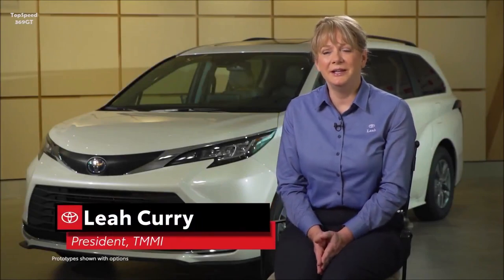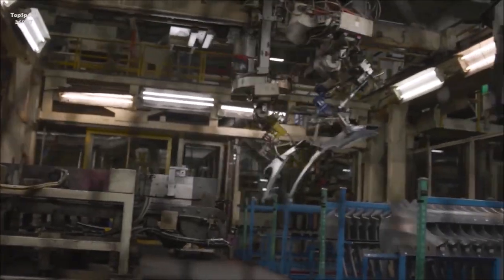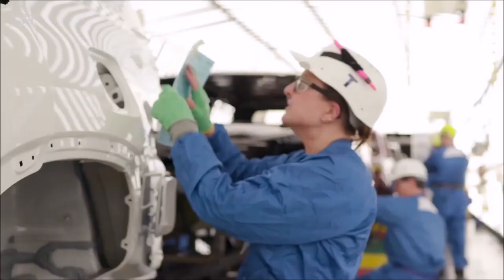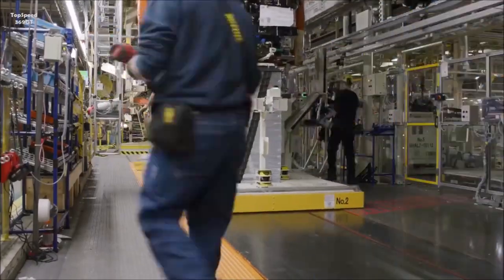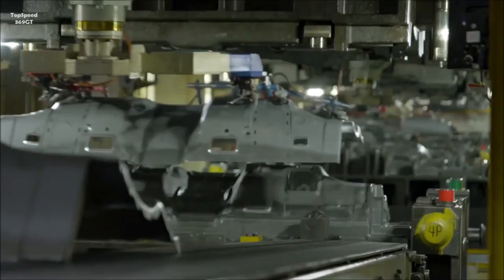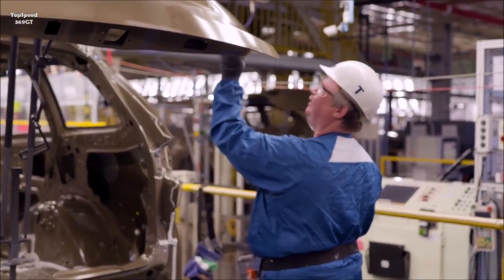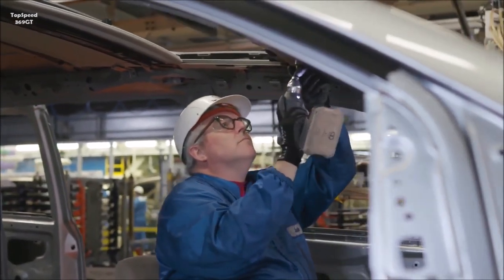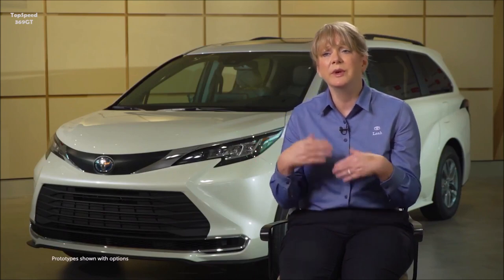2021 Toyota Sienna Manufacturing - How it's made?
Hey Guys, Here's All You Need to Know About The 2021 Toyota Sienna Manufacturing.

Thank you Toyota 💕💕💕

The fourth generation Toyota Sienna reimagines the minivan to support a wider array of life stages and activities. With a standard hybrid powertrain now across all trims and an array of new tech and amenities, the 2021 Toyota Sienna raises the bar for style, safety, comfort, versatility and fuel efficiency in its segment.

Designed, engineered and assembled in the U.S., the all-hybrid 2021 Sienna, influenced by the bold and robust character of SUVs, hosts many premium features: kick-open and closed sliding side doors and rear gate, four-zone climate control system, heated second-row super-long slide captain’s chairs with ottomans, onboard vacuum and refrigerator, a segment-first power tilt and telescoping steering column with heated steering wheel, a digital rear-view mirror, 10-in. color head-up display and 12-speaker JBL® Premium Audio system.

The 2021 Toyota Sienna is also ready for life’s outdoor adventures with its all-wheel drive option – and is well-positioned for Yakima® accessories, such as a rooftop carrier, cross bars, bike rack and more. The Sienna will also offer an available tow hitch and factory optional 1,500-watt inverter with 120V AC outlet to power camping equipment.

What’s more, all versions of the 2021 Sienna are rated to tow up to 3,500 pounds. That’s enough to pull a well-equipped compact travel trailer, or simply carry your bikes for that weekend getaway.

The fourth-gen Sienna, designed by the combined effort of CALTY’s Newport Beach, CA and Ann Arbor, MI studios, delivers a combination of room, comfort, convenience, fuel efficiency and versatility that other types of vehicles can’t match. Starting with an all new minivan structure based on the TNGA-K Platform, the goal was to optimize everything that is great about minivan function, while wrapping it all into a bold, sexy, and provocative design, expanding the definition of what a next generation minivan should be.

The front design was inspired by the iconic Shinkansen Japanese Bullet Train to appear sleek, speedy and confident. The headlights are mounted high and stretched around to the sides as if they are being shaped by the wind. The bold lower grille is contrasted by slim, high tech LED fog lights that are pushed to the corners, enhancing the wide and stable stance.

In the spirit of optimizing interior roominess while avoiding a boxy design, the rear cabin features a speedy pillar that is dynamically angled forward. The taillight flows seamlessly from the sculpted body to the rear, using thin bands of LED lighting to create a signature impression. There is an integrated black taillight canard that not only looks cool, but also improves aerodynamic performance. The crisp, deeply sculpted tailgate with an integrated spoiler is made possible by a molded resin process.

The ultra-sporty XSE model amps up the excitement, sportiness and driving experience to a level never before seen in minivans. With dark 20” split 5 spoke wheels and aggressive front and rear bumpers that are unique to XSE, this model looks like it was born on a race track.

In the Toyota tradition, the 2021 Toyota Sienna comes well equipped in the LE grade and adds more amenities and tech in the higher grades. Options are conveniently grouped in the LE Plus, XLE Plus and XSE Plus packages.

The Limited and Platinum grades have no packages but do offer two factory options: Digital Rearview Mirror and 1080p HD Entertainment Center with 11.6-in. display, HDMI input, remote control and two wireless headphones (also optional on XLE and XSE). A 1,500-watt inverter is also available for XLE grade and above.

Designed, Engineered and Assembled in the U.S.A.

Bold Design with New Versatility.

Standard Hybrid Powertrain with Class-Leading Manufacturer-Estimated 33 Combined MPG.

Available All-Wheel Drive.

Standard Toyota Safety Sense 2.0 with Automatic Emergency Braking.

Standard Blind Spot Monitor on All Grades.

New Platinum Luxury Model.

Available Onboard Vacuum and Refrigerator.

Equipped for all facets of life with a tow rating up to 3,500 pounds